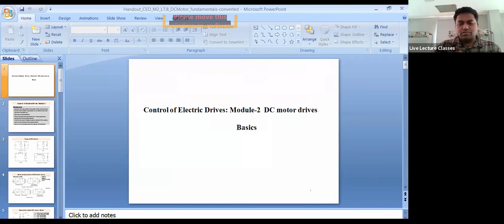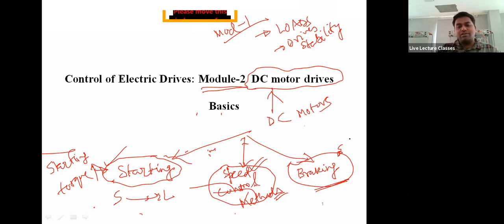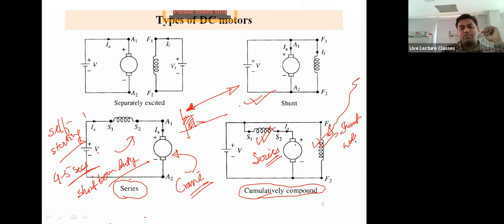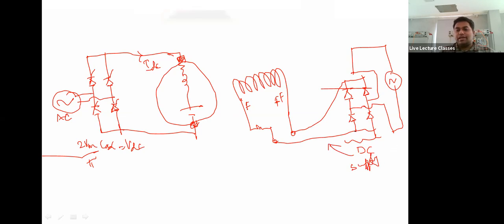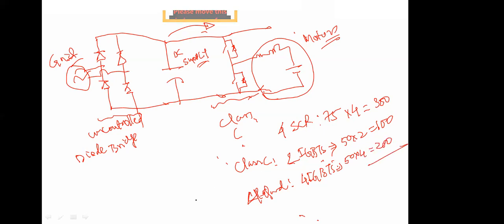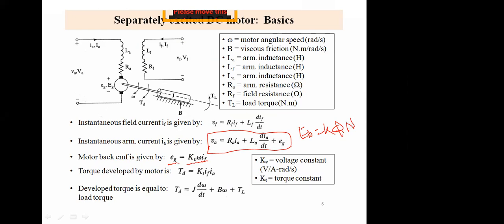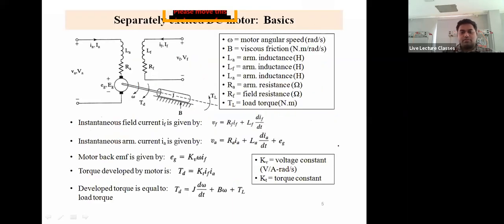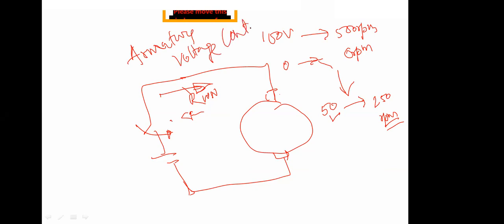Electric Drives Lecture 11